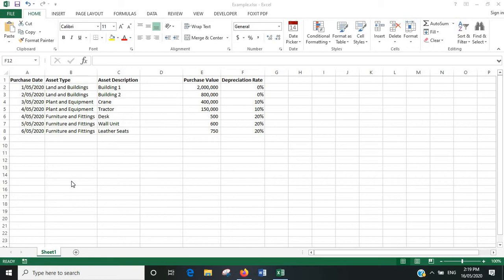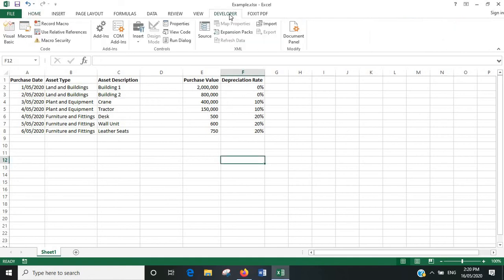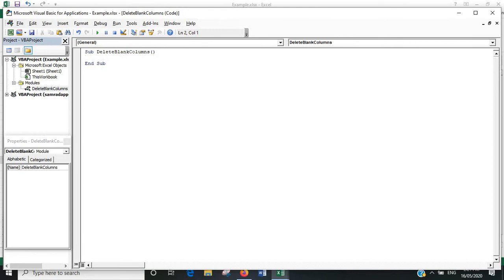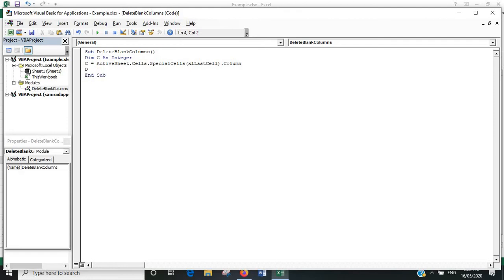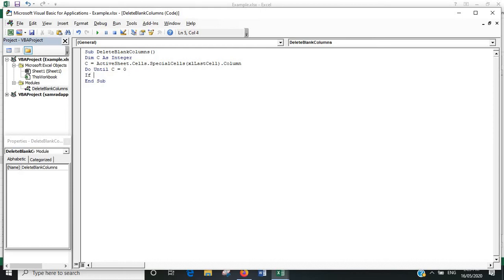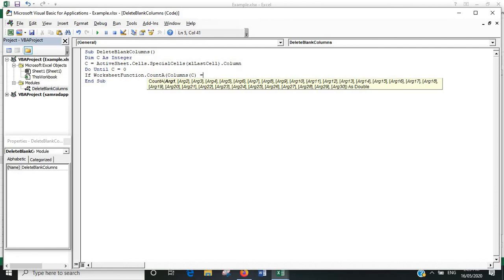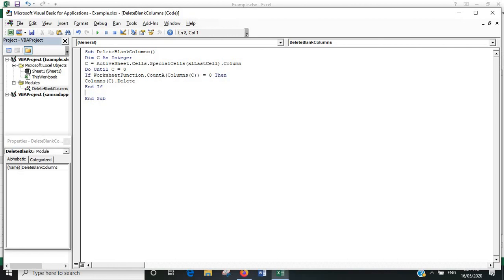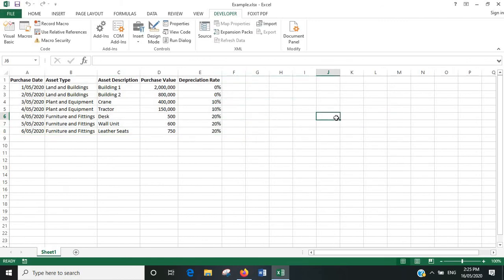VBA to Delete Blank Columns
In this video I demonstrate the process of writing a VBA macro to delete blank columns on an excel worksheet. VBA code below:

Sub DeleteBlankColumns()
Dim C As Integer
C = ActiveSheet.Cells.SpecialCells(xlLastCell).Column
Do Until C = 0
If WorksheetFunction.CountA(Columns(C)) = 0 Then
Columns(C).Delete
End If

Loop

End Sub